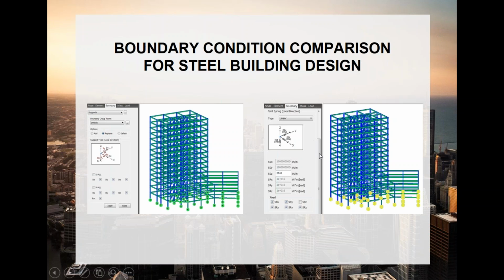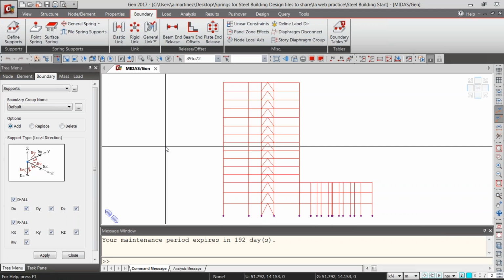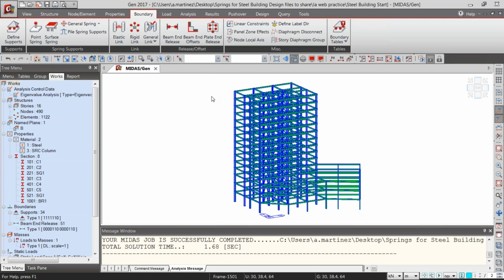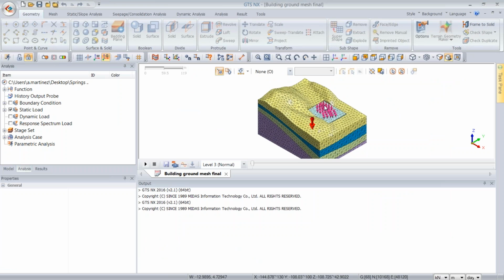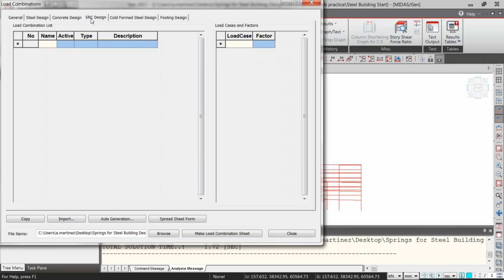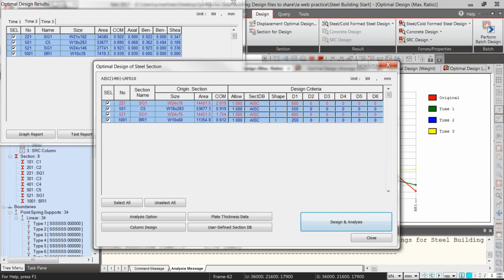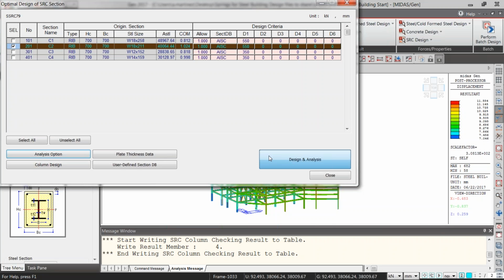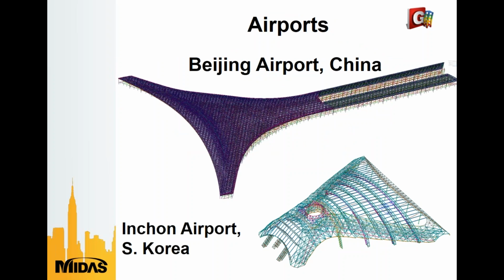Steel Building Design Comparison Fixed vs Soil Springs